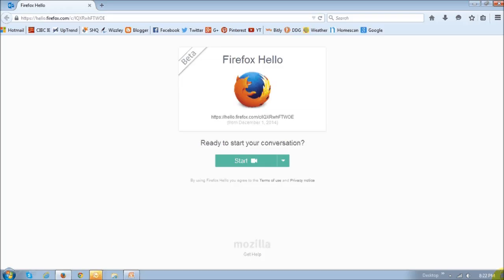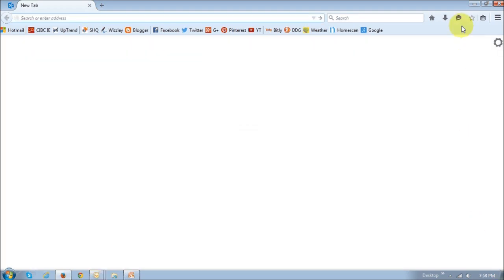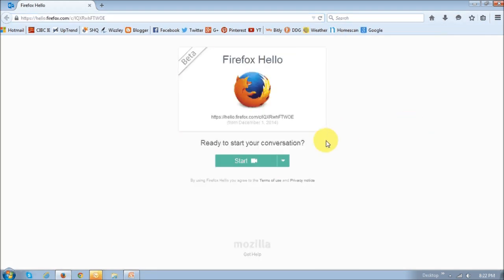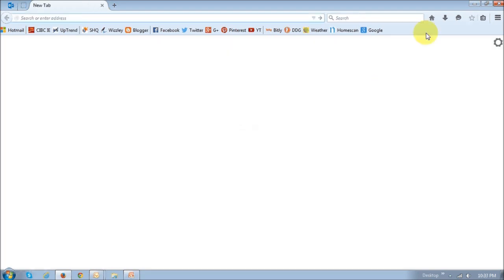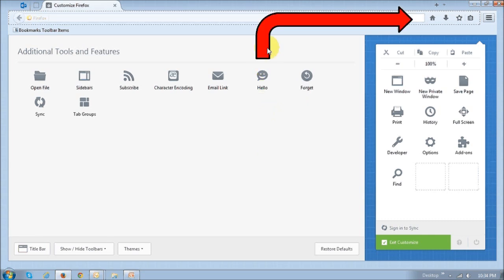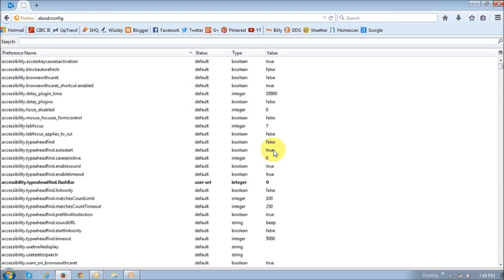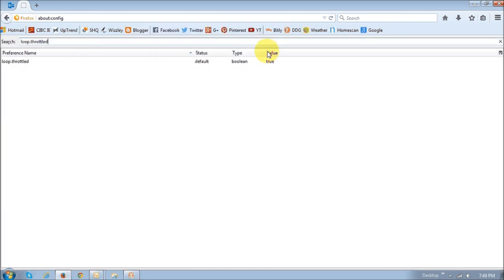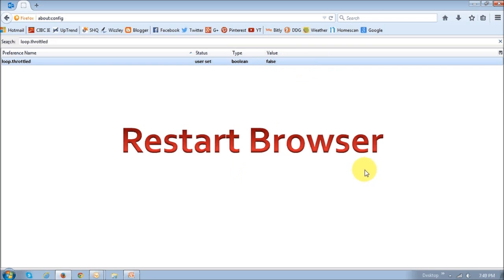Where to Find Firefox Hello Button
In this video tutorial you will learn where to find the Firefox Hello button. On December 1, 2014, Mozilla released Firefox 34 rapid release version. One of the new features introduced was Firefox Hello which is a voice and video communication service. It is similar to Skype, except that you don’t need to download any additional software, or a install plug-in to use this online communication tool. Some users may not see the Firefox Hello icon or button which is generally located in Customize mode. The instructions in this video tutorial will show you how to get the Firefox Hello button.